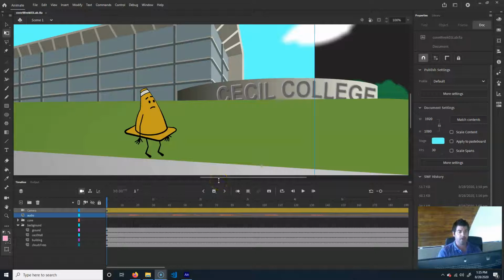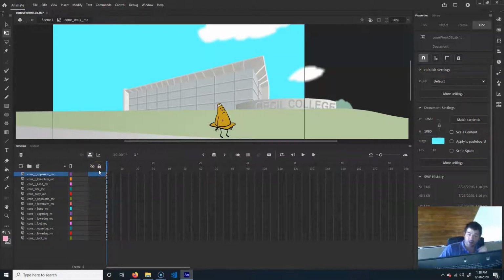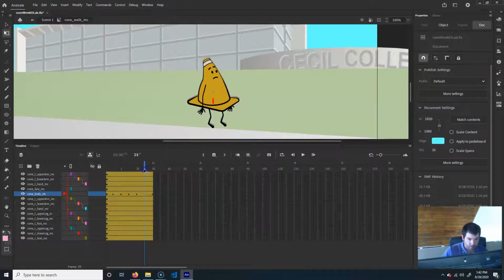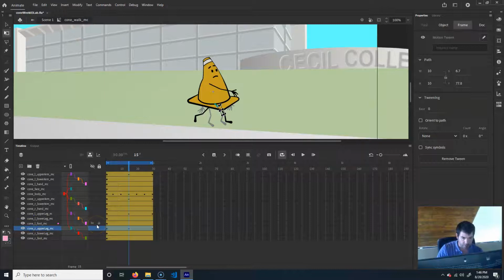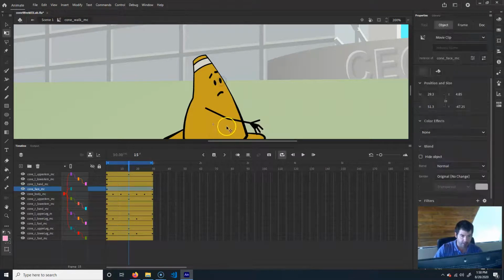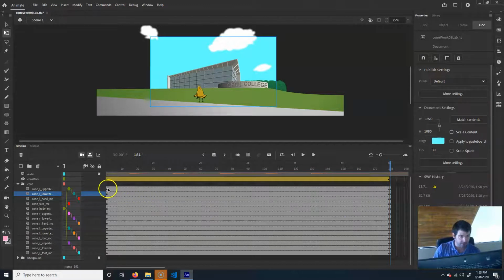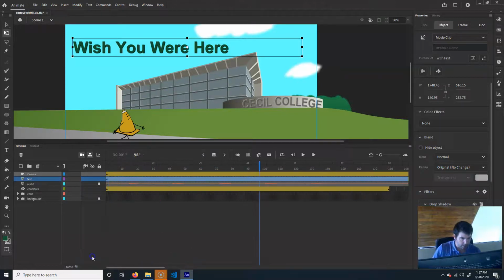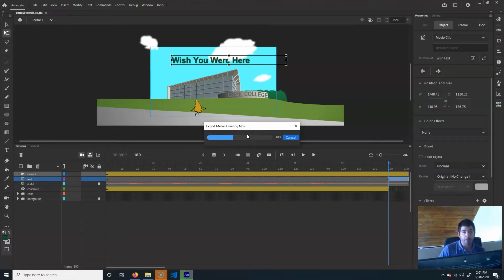Week 03 Animated Sequence Animation (part 02)